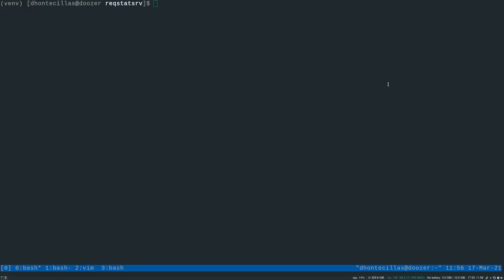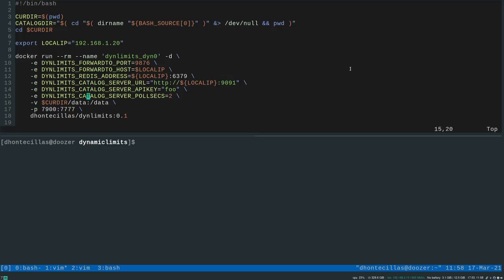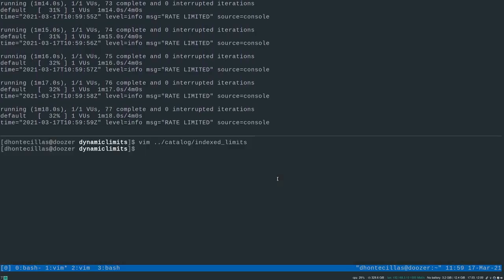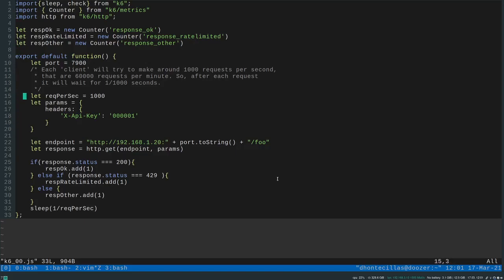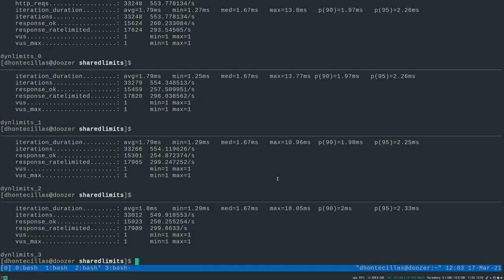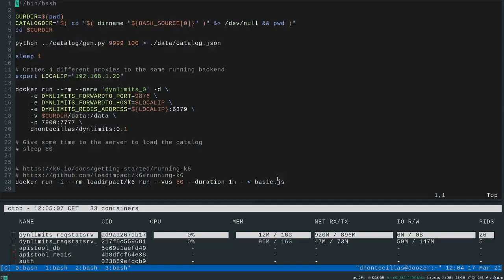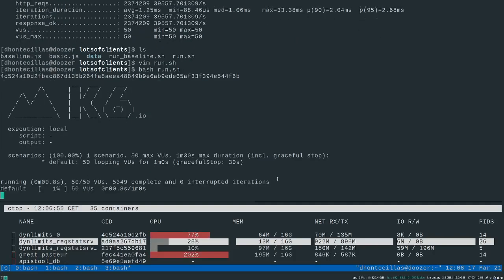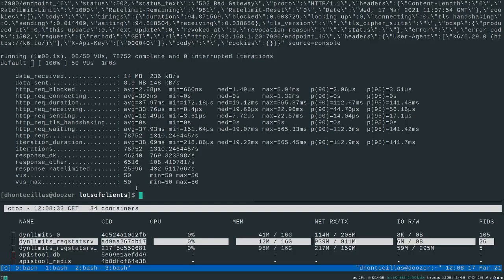DynLimits: Dynamic Rate Limit Proxy Server Proof of Concept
DynLimits is an open source proxy server that applies rate limits to a given backend server.

We show how it work the proof of concept for the rate limiting, and also the limitations that has at that point.